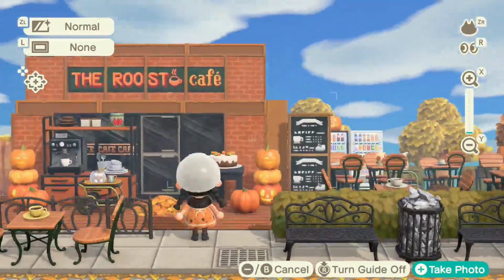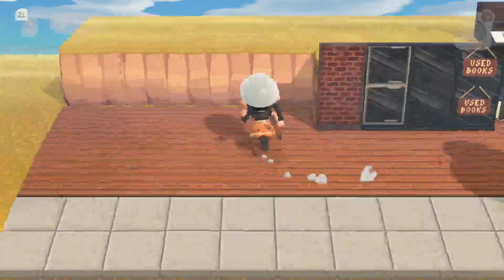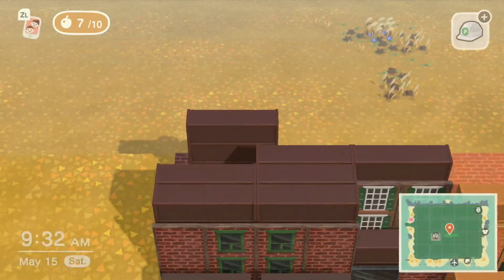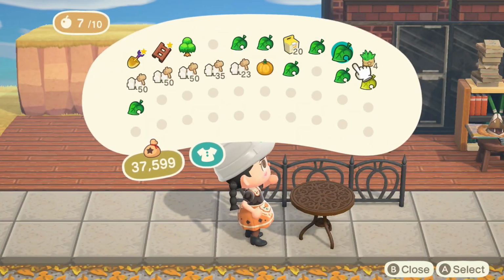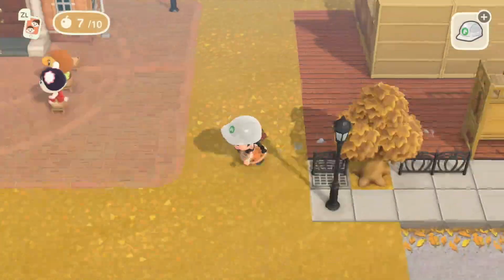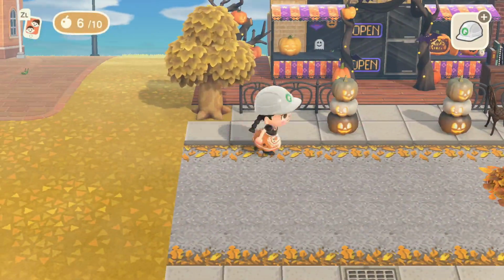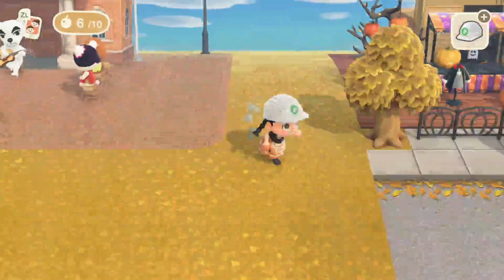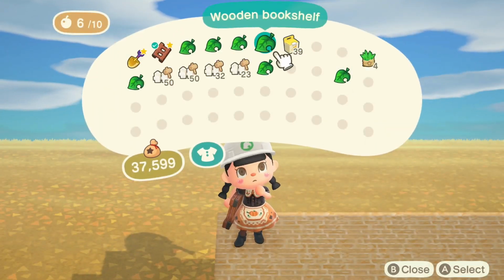3 Easy Fall Themed Stores For Your City//Speed Build//Animal Crossing:New Horizon's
In today's video we showcase some AMAZING designs for fall! Visit all the creators of these designs below. We also will be changing some things on my channel and go more in depth into this in the video :)

1. FALL ROADS
Colin.Crossing:
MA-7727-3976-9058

2. The roost, brick buildings, and book store/ road grate by
tropikitch_acnh
Fall designs
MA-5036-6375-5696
Book shop/cafe panel
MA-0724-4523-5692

3. SPIRIT HALLOWEEN STORE Originally made for Nintentalk
april_acnh_
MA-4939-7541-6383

Roost coffee menu sign- criteria search "menu"
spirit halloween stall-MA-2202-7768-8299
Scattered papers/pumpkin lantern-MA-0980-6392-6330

(If you donate for discord perks, please leave your username and message modmail proof of donation)
THIS IS IMPORTANT-if you donate, PLEASE use friends and family - And NOT goods, because its not a "goods" transaction but a gift if you donate.